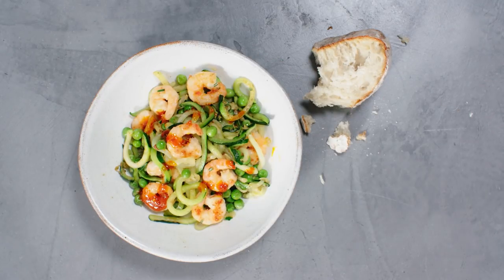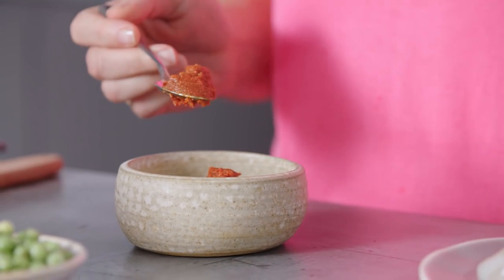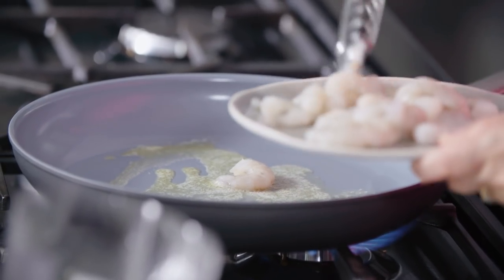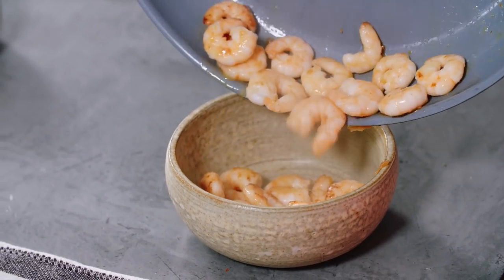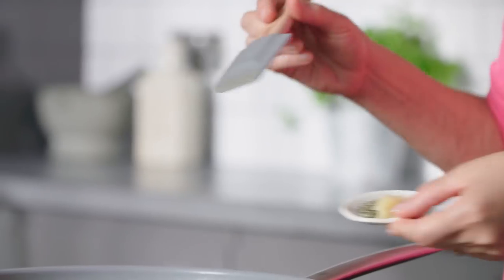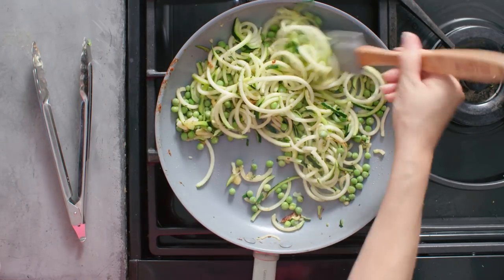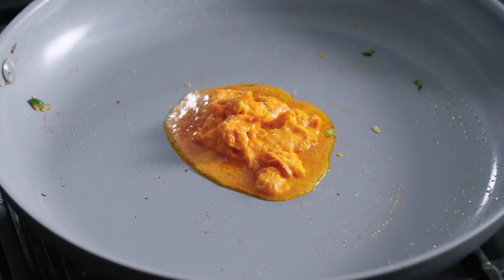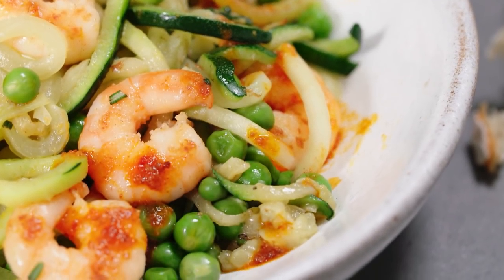Prawns with Courgette & 'Nduja | Waitrose & Partners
The beautifully simple, smoky prawn dish is ready in just 10 minutes.